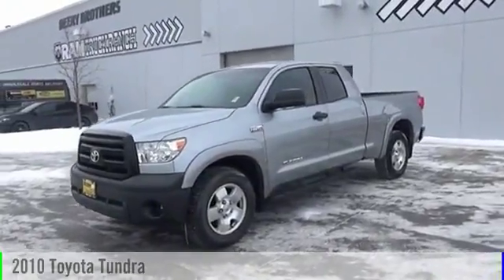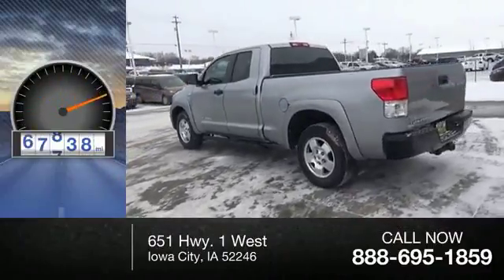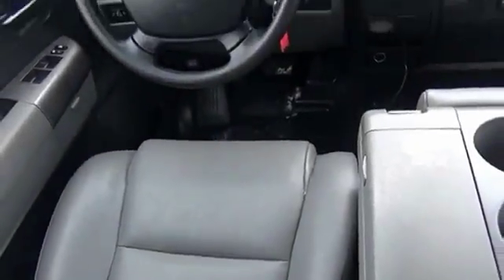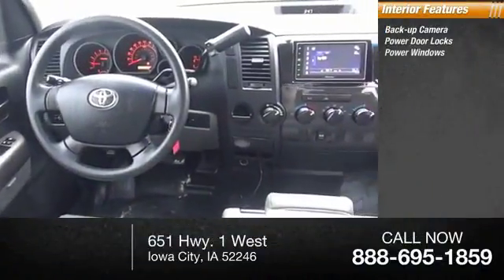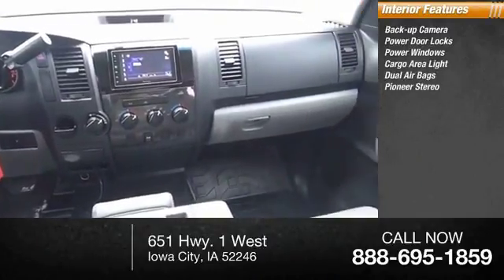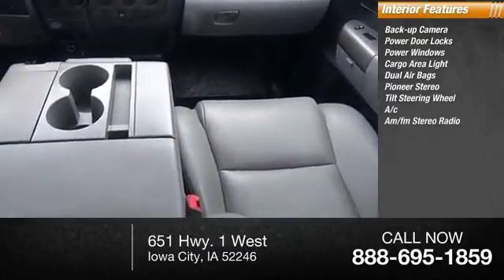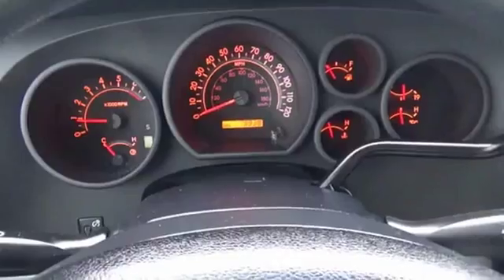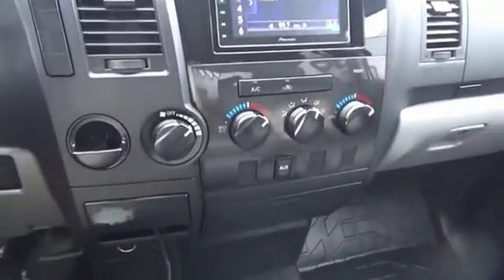2010 Toyota Tundra Iowa City IA DT1858A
2010 Toyota Tundra Grade

Deery Chrysler
651 Hwy. 1 West